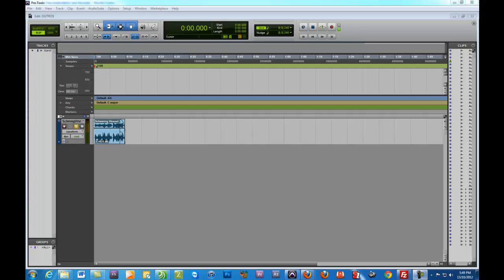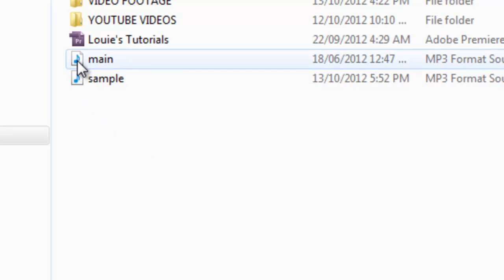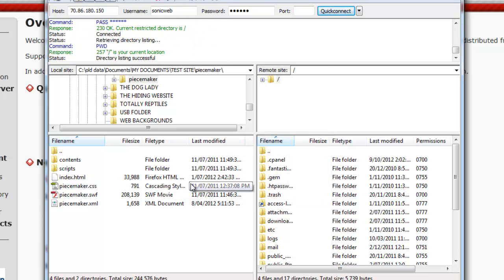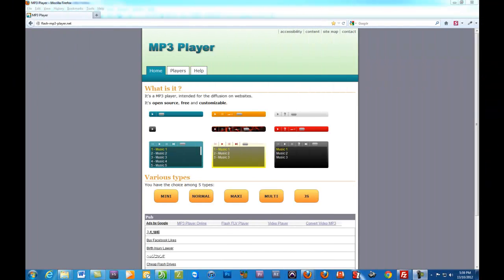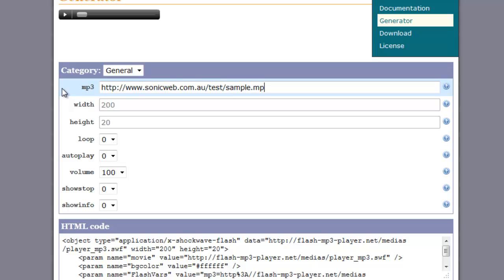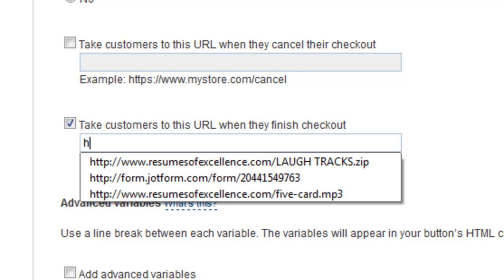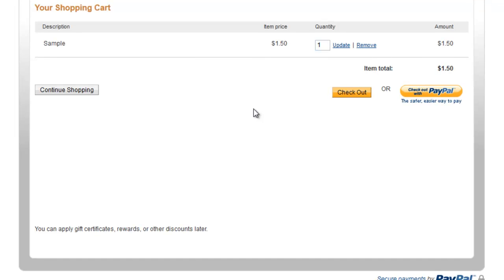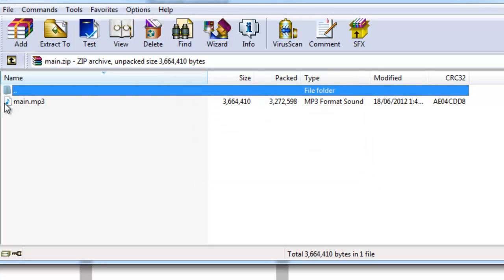How To Sell Music Files On Your Website For Free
If you have ever dreamed of selling your music or any audio file on your own site, this tutorial will show you how you can accomplish this for free without any third pary software. All you will need is a Paypal account and your own site or blog page.